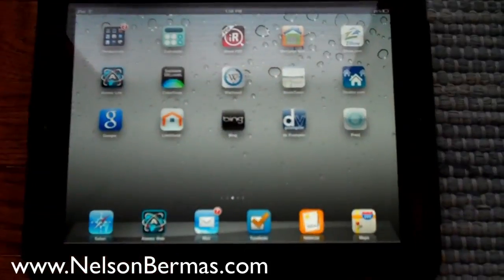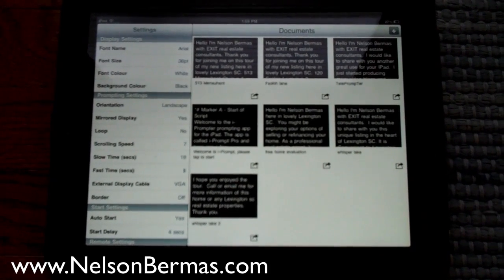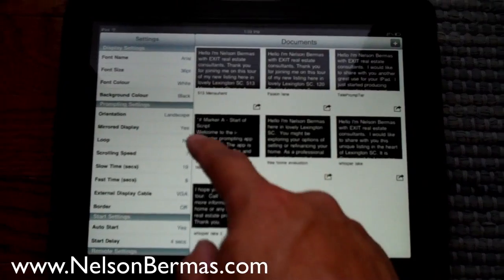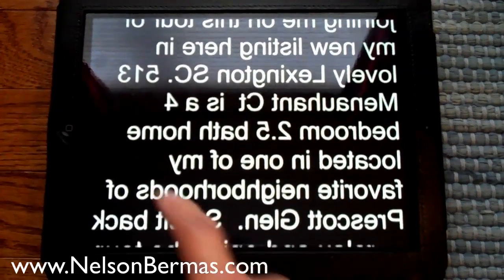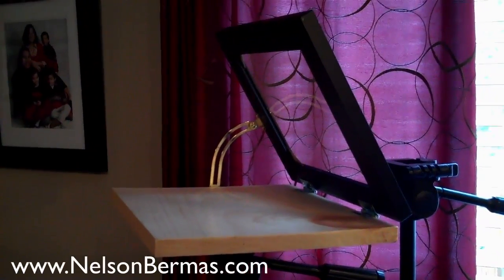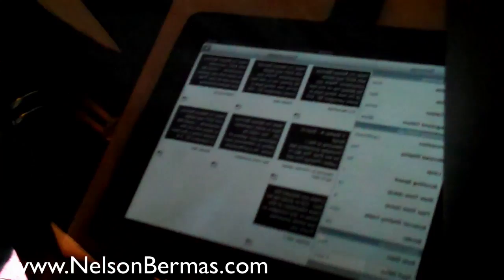IPad for Real Estate - Teleprompter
Got an Ipad.  Need help making your Videos look even better.  With $25 you can make your own teleprompter and start making those videos look more professional.